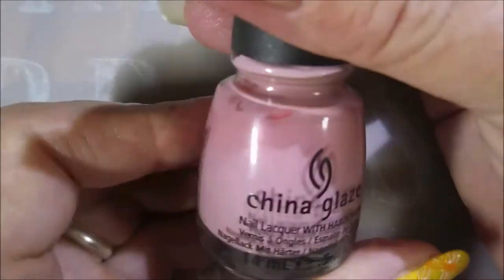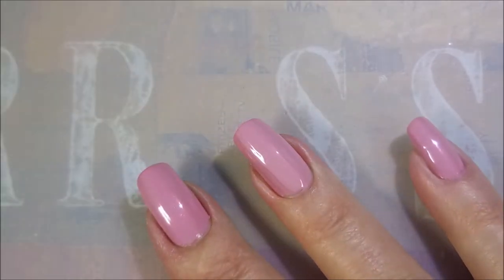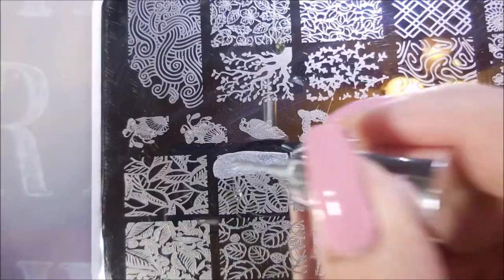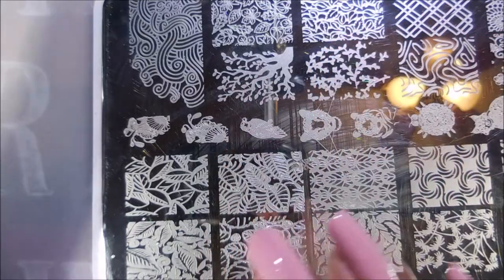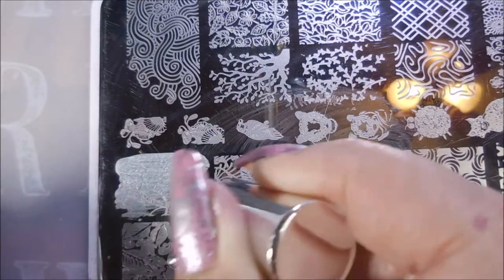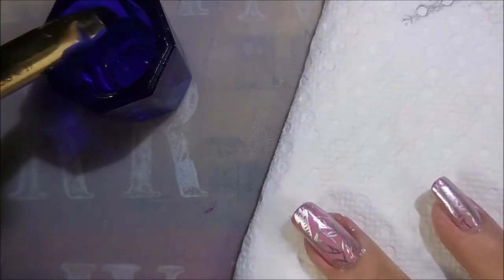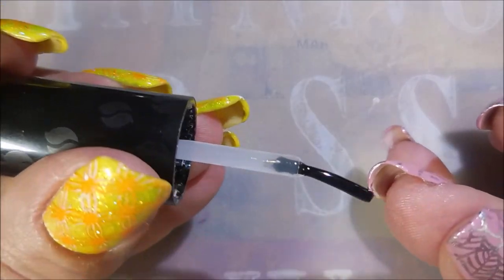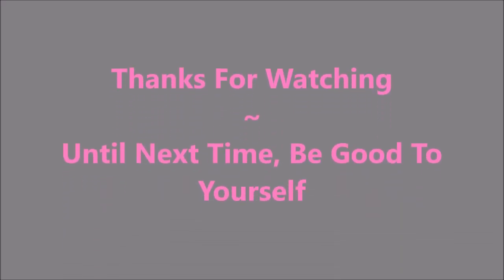CG Pink ie Promise with Silver Leaves